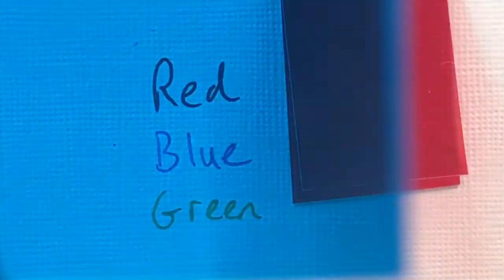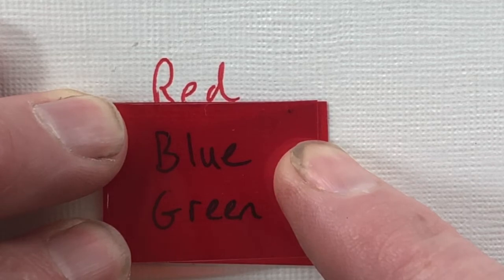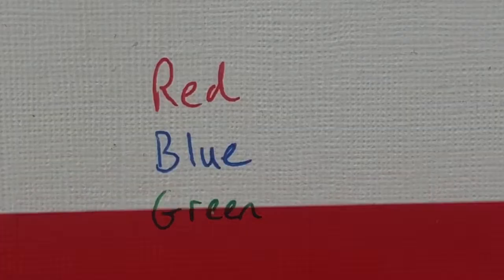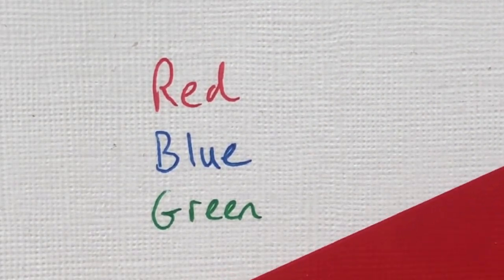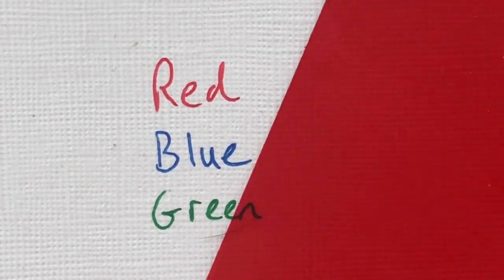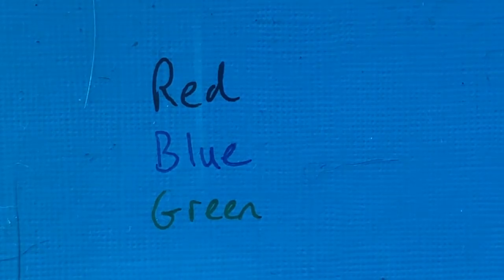Light and colour